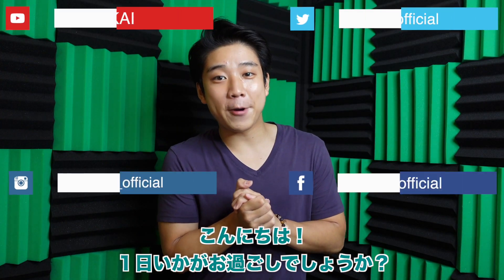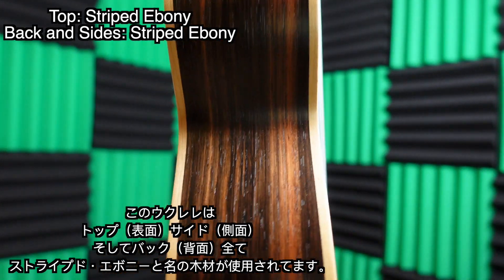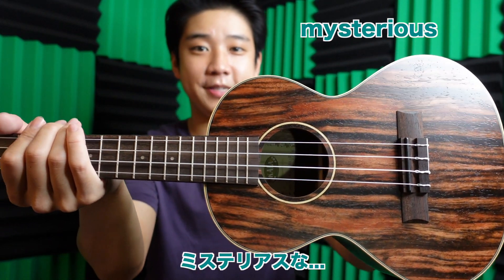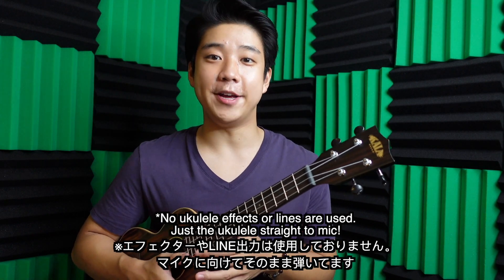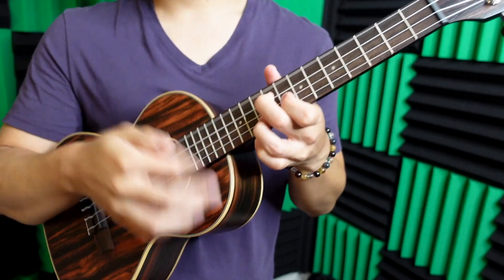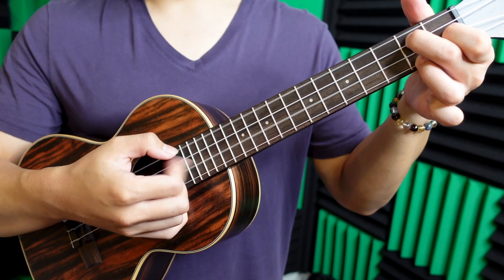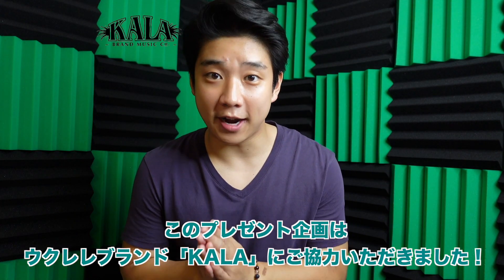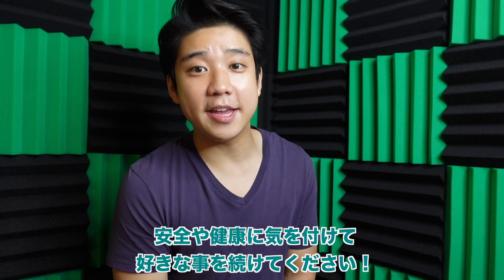【UKULELE REVIEW - ウクレレ レビュー】KALA Striped Ebony Tenor + Demo(演奏デモ) & GIVEAWAY(プレゼント企画)!!! 【CLOSED】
Striped Ebony Tenor

I’ve teamed up with world’s top ukulele brand KALA to gift this beautiful Striped Ebony Tenor Ukulele to 1 lucky winner (*The ukulele will be brand new / unboxed)

お見逃しなく！！
世界的に有名なウクレレブランドKALAとの共同プレゼント企画を行います〜！当たった一名様にもれなく、この「ストライプドエボニー・テナーサイズウクレレ」をプレゼントいたします(※お送りするウクレレは新品:未開封となります)

-How to enter / 参加方法

3.Tag 3 friends in this post’s comment section / この投稿のコメント欄でご友人の方を3名タグ付けする

《Deadline / 締め切り
April 22nd 7PM(PT) - April 29th 7PM(PT)
4/23 11AM(JPN) - 4/30 11AM(JPN)》

(*WORLDWIDE SHIPPING- ※世界のどちらでも発送可能です)

演奏情報やイベント、アップデート等はこちらから🎶
Live performances / event info / recent updates 🙌